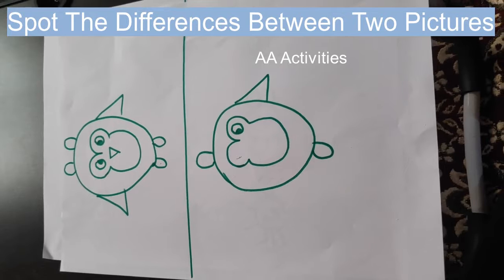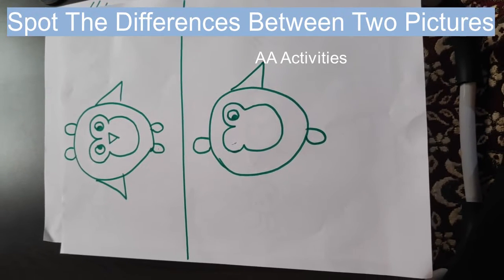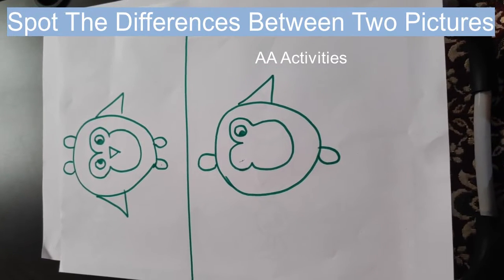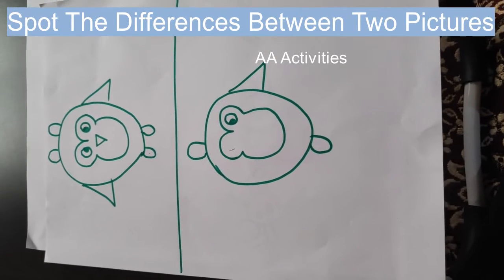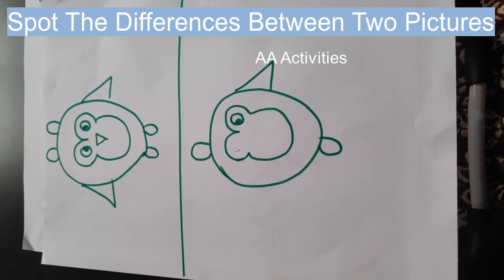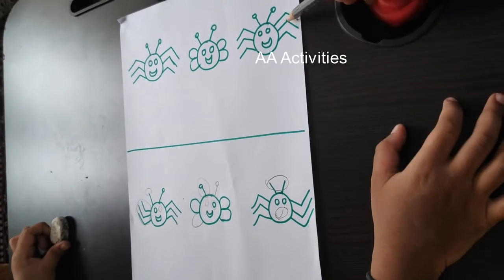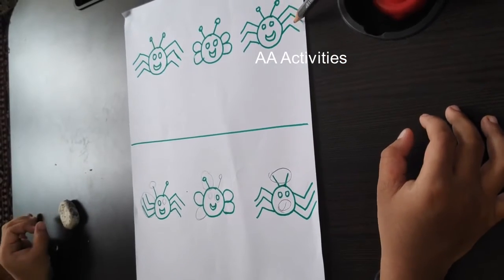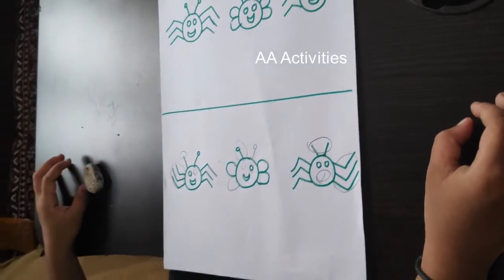Spot the difference between two pictures||Homemade worksheets||Preschoolers||Brain teasers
This brain teaser is the most powerful one which involves functioning of your whole brain.
So lets engage our children with these games in this lockdown to keep them busy.